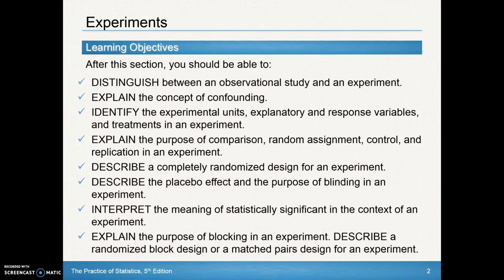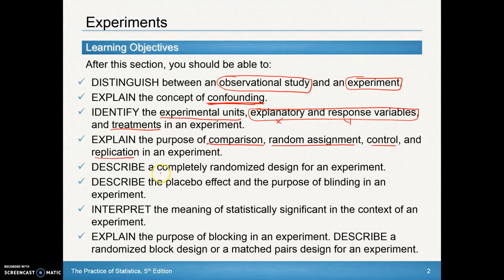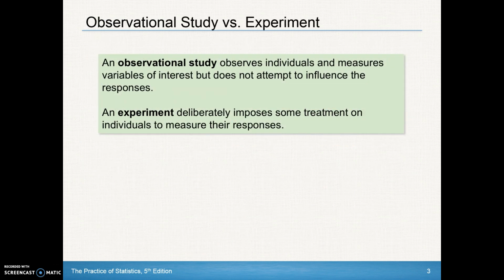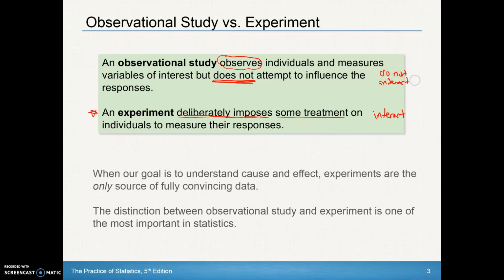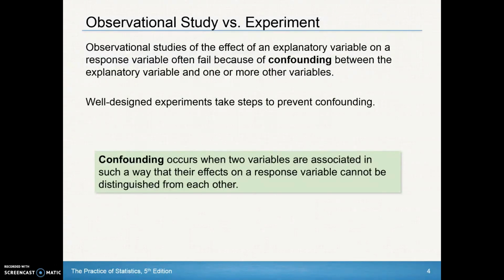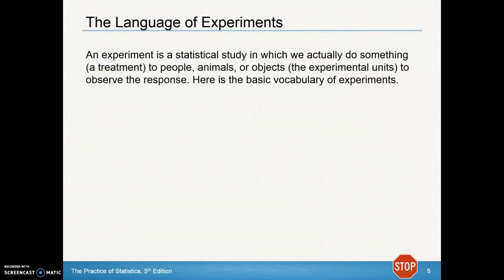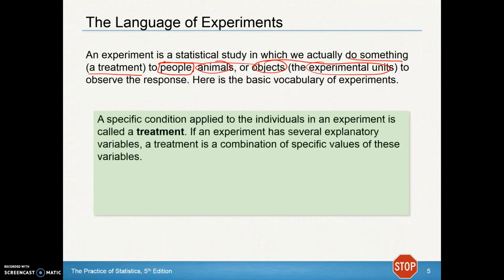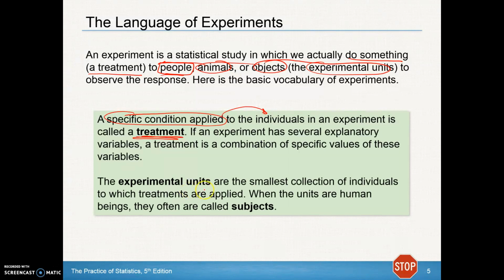AP Statistics Chapter 4.2 Day 1